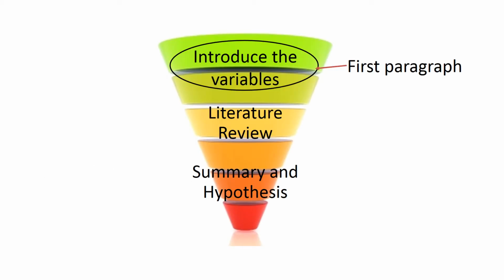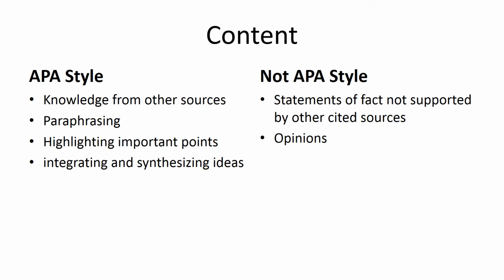writing the introduction section